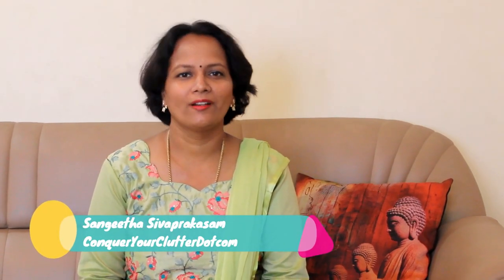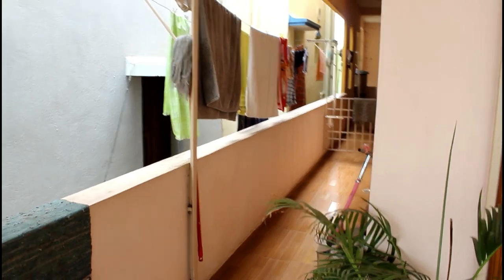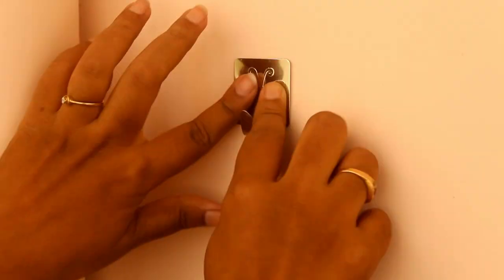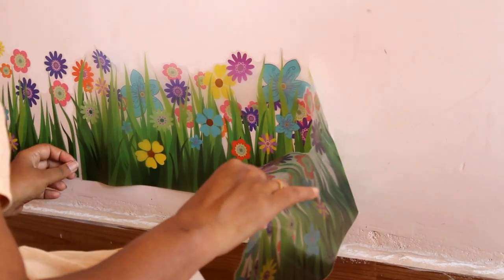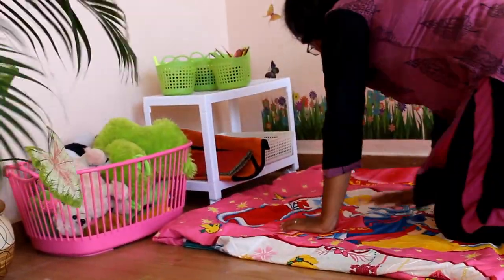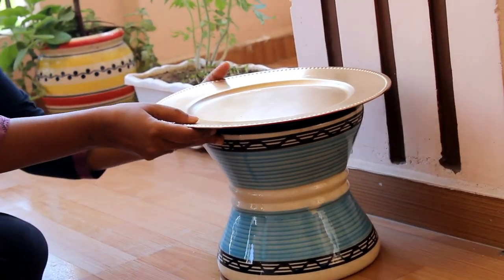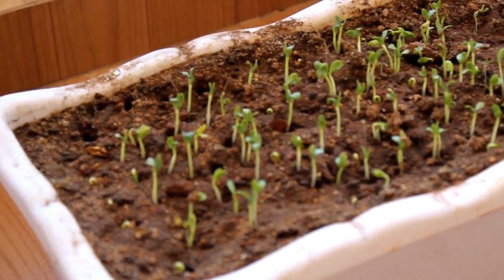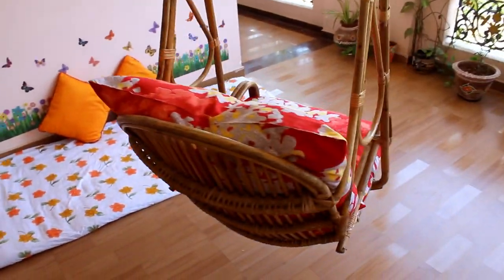Indian Balcony Makeover and Organisation + Giveway Announcement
Dear Friends,

Summer is here and the school vacation has started. So I am planning to give me balcony a makeover and make it nice and cosy for my daughter to play. I am very happy with how this project turned out. Hope you all find this video useful and inspiring

Price and Link (Amazon) for the products:
Homecenter:
Buddha statue - Rs 399
Wood finish wall clock - Rs 500 (original price rs 999)
Big cushions - Rs 699

Until my next video. Happy conquering your clutter

Cheers
CYC team.